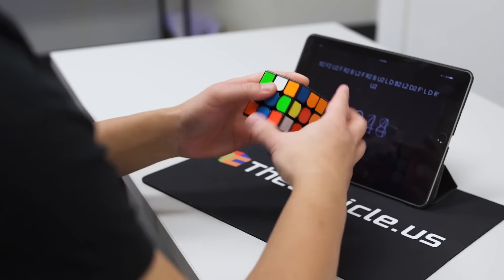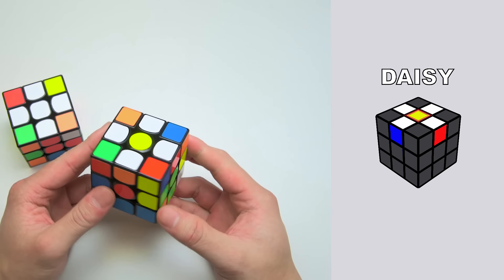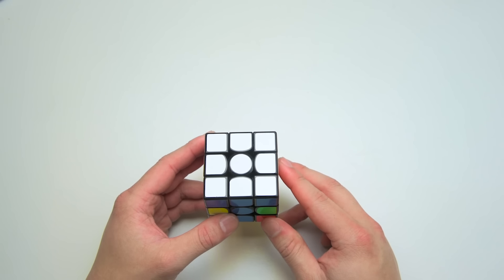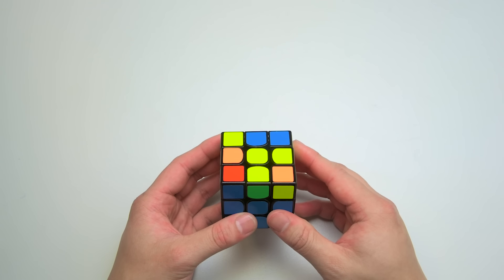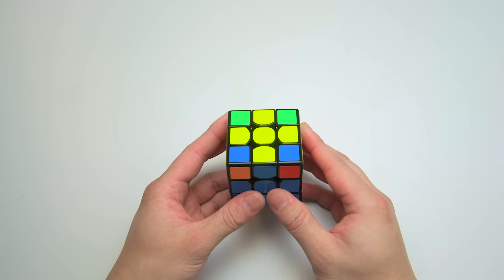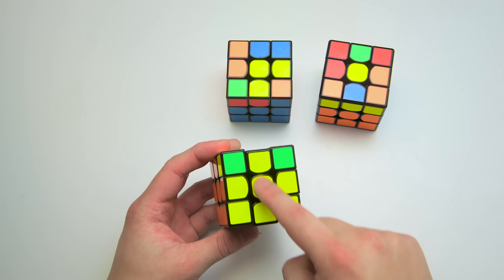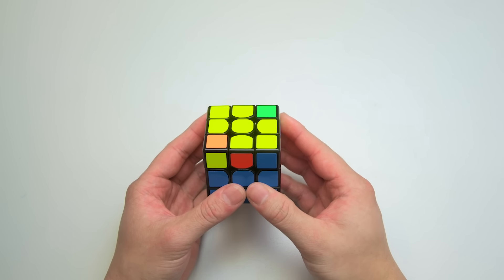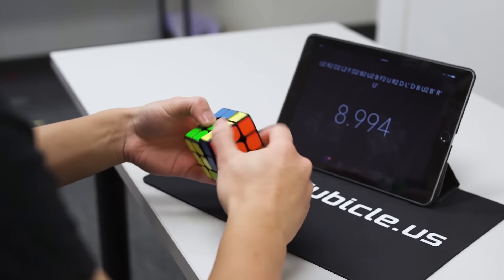How to Solve the Rubik’s Cube: An Easy Tutorial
Learn to solve the 3x3 cube with an easy, straightforward method! First taught by pro speedcuber Erik Akkersdijk, this method features a simple layer-by-layer approach and can be used to solve any scramble. It’s designed specifically to reduce intense thinking and memorization. Time to solve the cube!

This tutorial comes with a worksheet, which contains all the information taught in this video

Once you've learned the method taught in this tutorial, you may be interested in learning the CFOP method, which is the most common advanced method used today. At cubing.gg, you can learn the CFOP method from 2-time 3x3 world record holder Tymon Kolasiński! Tymon's course will take you from the very basics of the method to the most advanced techniques used by professional speedcubers all over the world. If you want to level up your cubing abilities, check out cubing.gg!

Time stamps
0:00 Introduction
0:42 Basic concepts
2:40 Notation
5:09 Cross
11:40 First layer corners
17:07 Second layer edges
23:15 Top yellow cross
25:45 Positioning the last layer corners
30:47 Twisting the last layer corners
34:01 Positioning the last layer edges
37:04 Closing thoughts